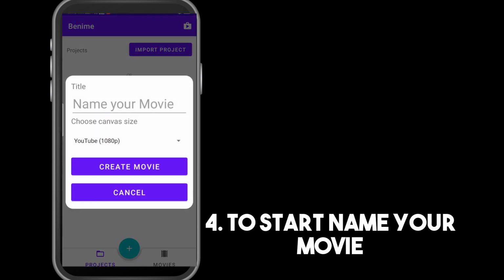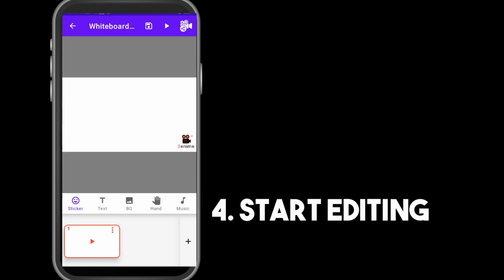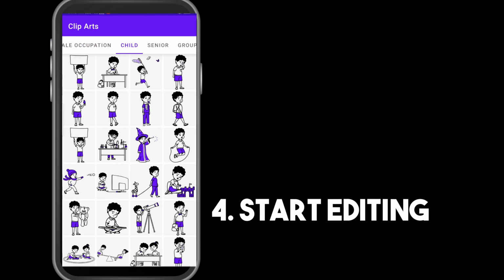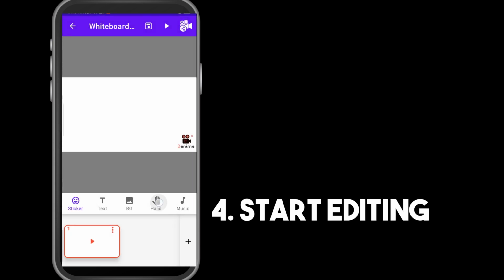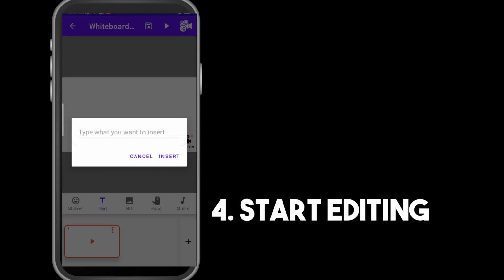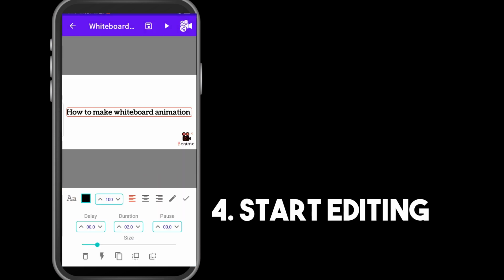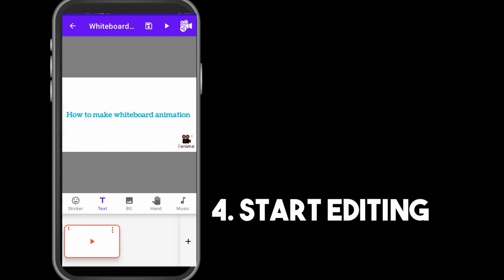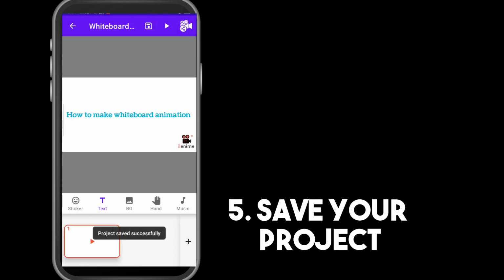How To Make Perfect Whiteboard Animation (2023 Last Update) Step By Step Tutorial